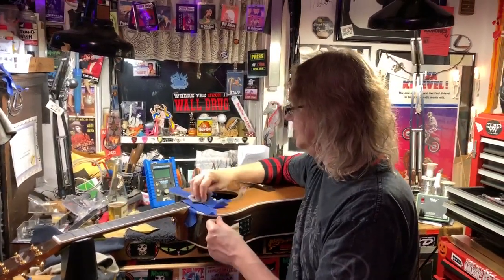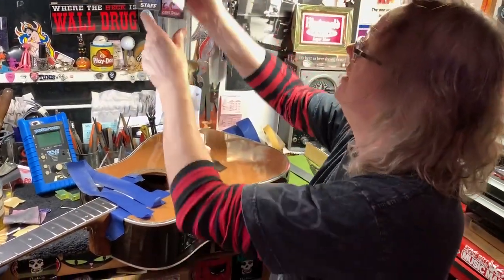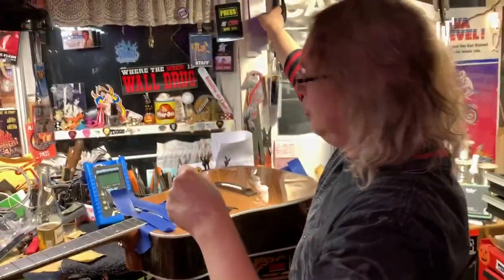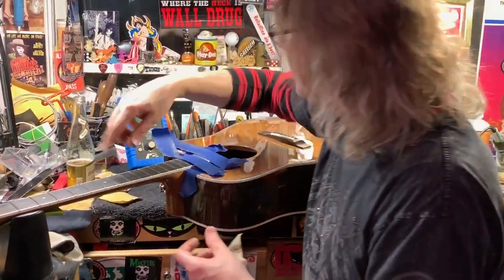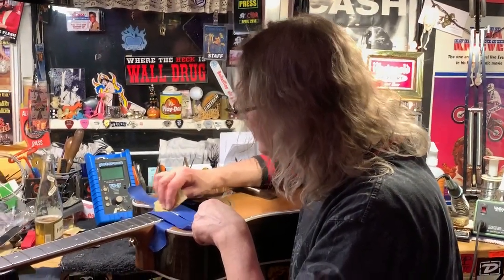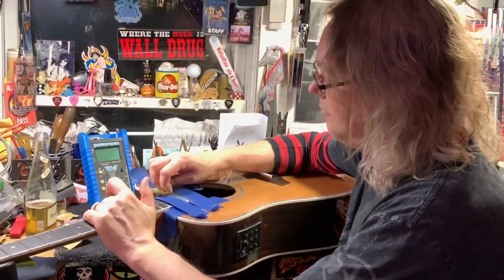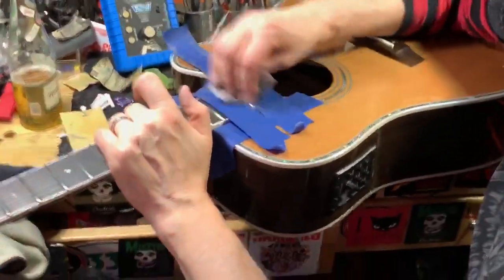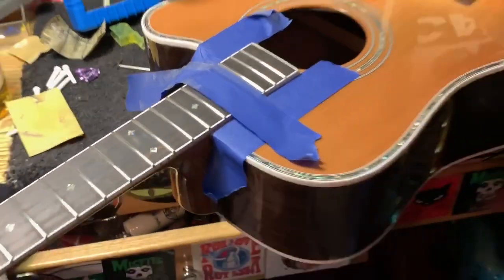Johnny’s new Zager Guitar gets max setup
Zager guitar get frets dressed by Billvis Baker